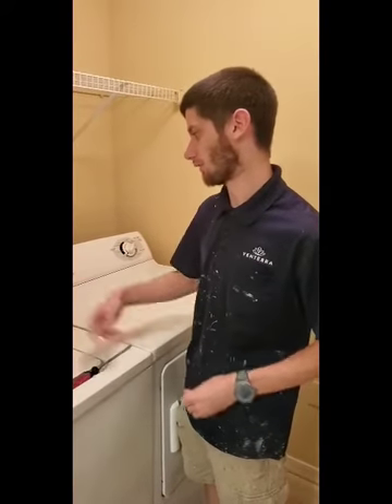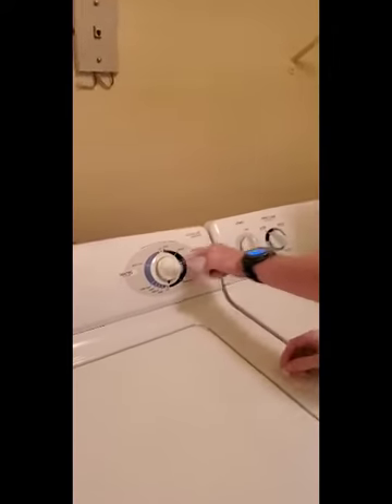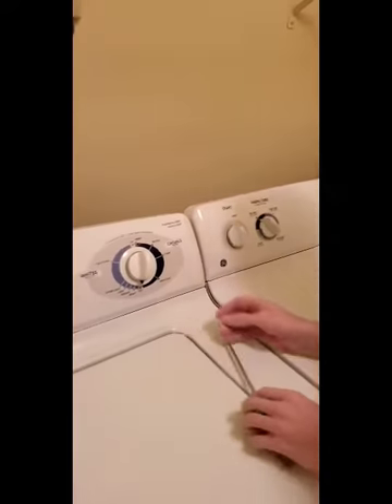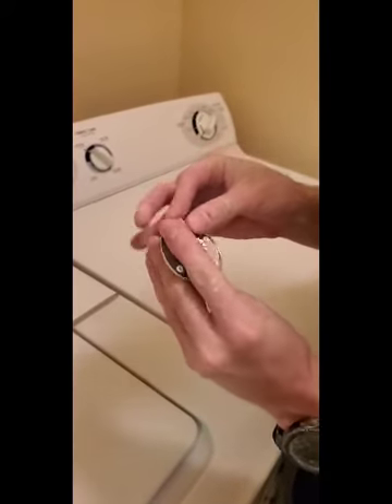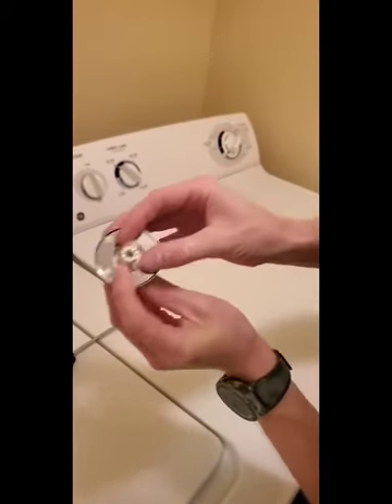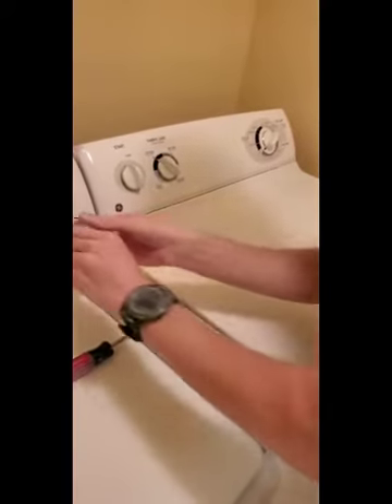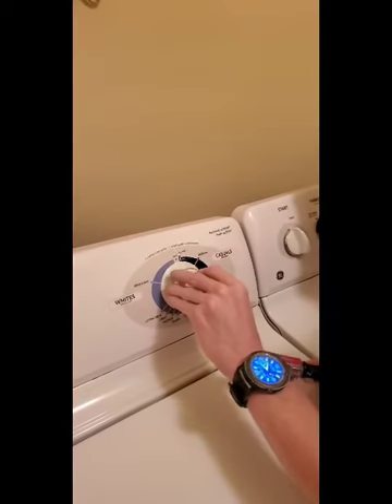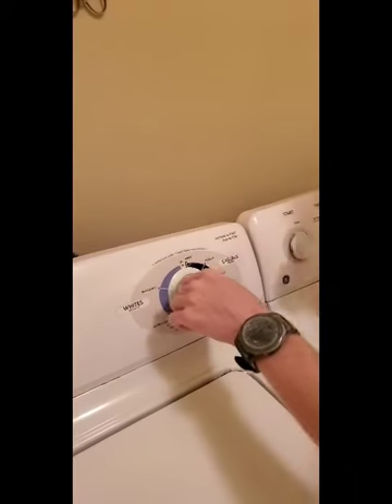How to replace a stripped washer timer knob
Stripped washer timer? No problem we can help.